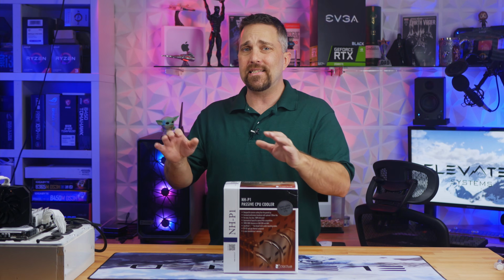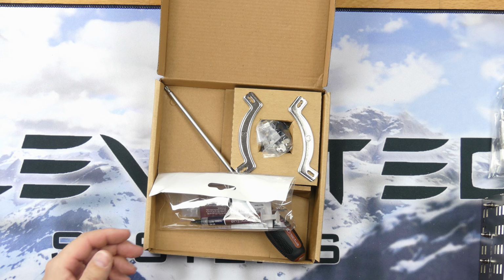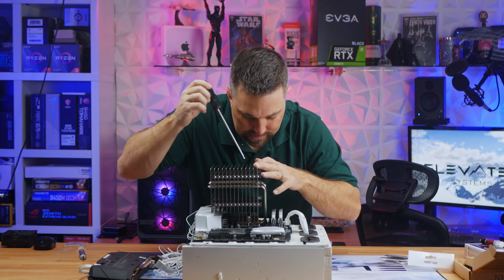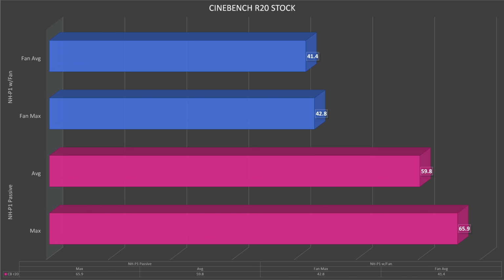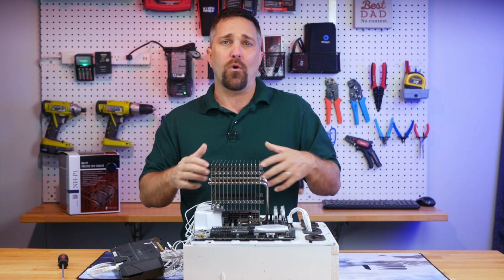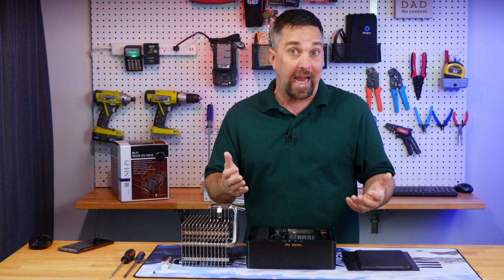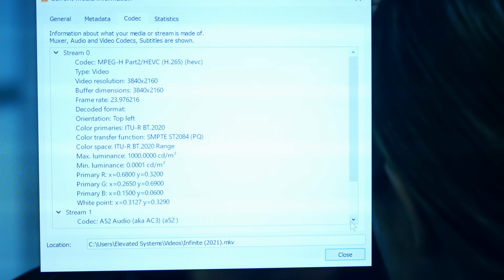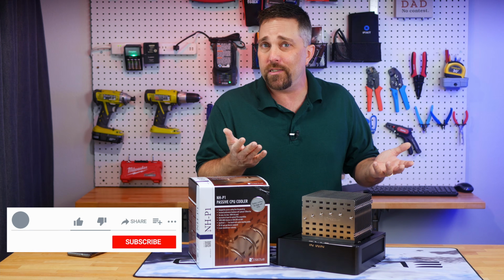Noctua NH-P1 Passive CPU Cooler, Tested!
After over two years the Noctua NH-P1 fanless, and completely passive CPU cooler is here, and I got one to put to the test. I'll be installing this on my standard CPU cooler test bench and running all the thermal testing. Then, in a last minute change of plans I'll be using it in a pretty fun, but kinda silly HTPC build in a InWin Chopin Mini-ITX Case, and, I'll test that too. This video will be about 95% informative and probably 5% stupid.

Get more info on Audible Plus or Audible Plus Premium (Paid Link)

Other Products Features (Paid Links)
InWin Chopin Mini-ITX Case
Corsair LPX DDR4-3200
Samsung 970 EVO Plus SSD
SanDisk SSD PLUS 2TB
ASRock Fatality B450

Timecodes:
0:00 - Opener
0:40 - Intro
2:26 - Unboxing
4:42 - Installation
7:47 - Testing and Benchmarks
11:17 - Results Analysis
12:11 - Best Use Case?
14:14 - A "Not Recommended" HTPC Build
16:13 - Modding the InWin Chopin
18:12 - Testing the NH-P1 HTPC
20:21 - Final Thoughts